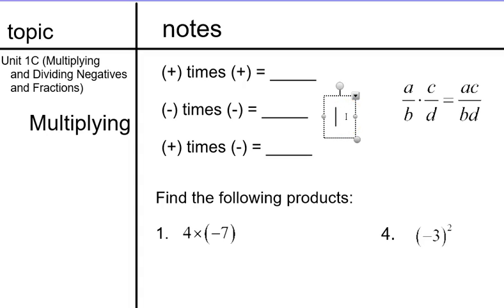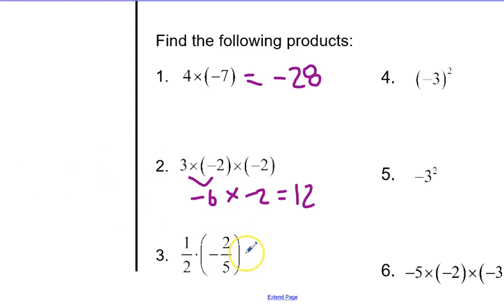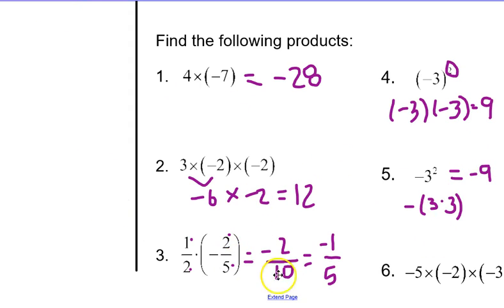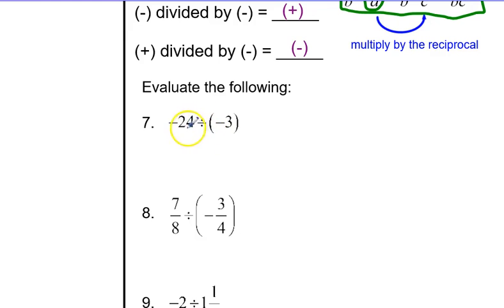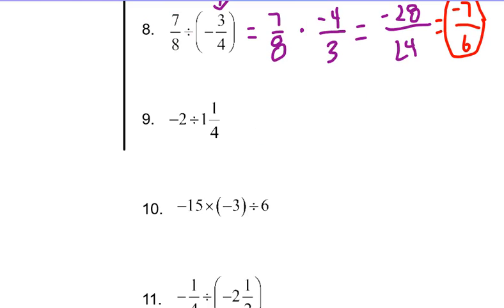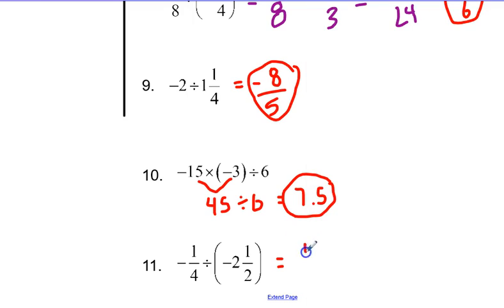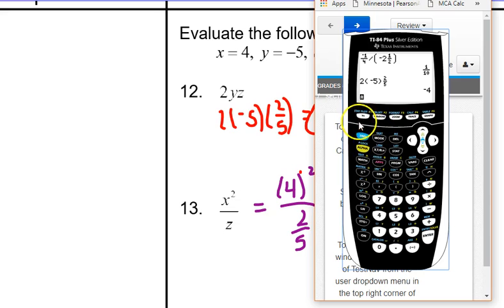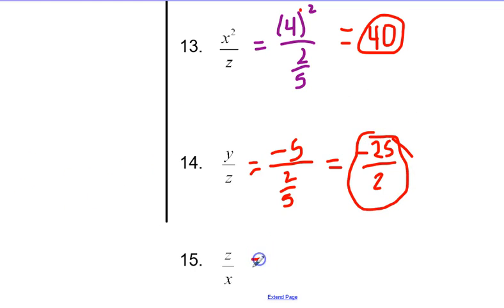Unit 1 - Video 1C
Multiplying and Dividing Integers and Fractions